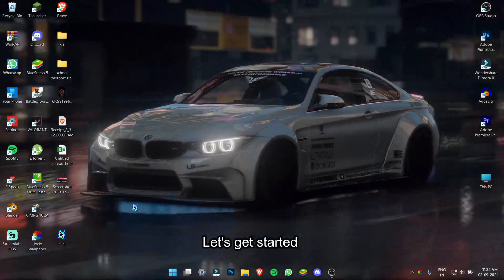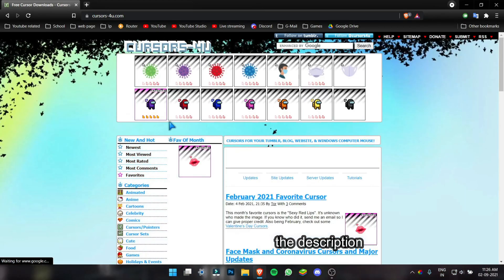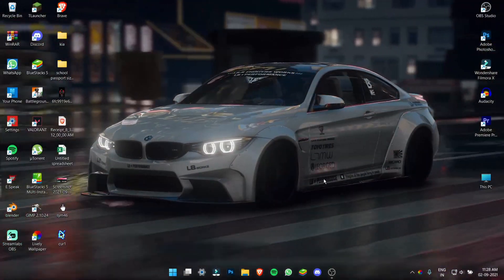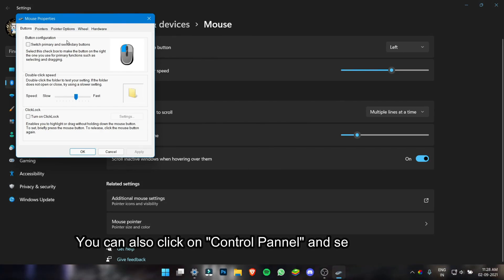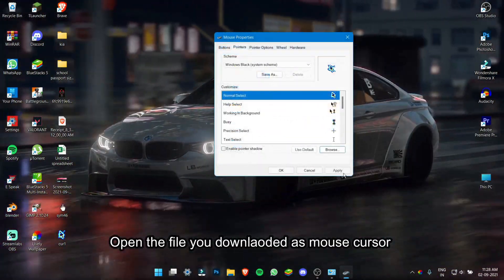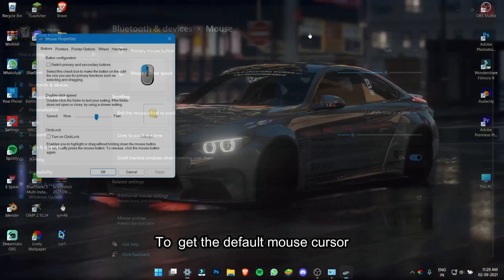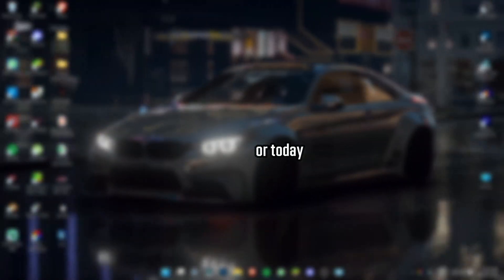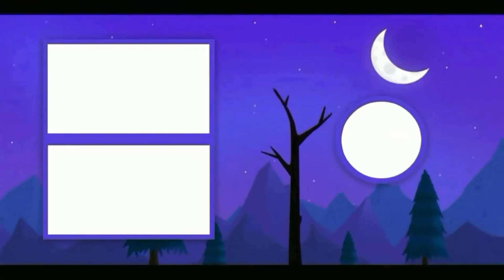How to get a animated mouse cursor for free in any Windows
Timestamps :
Intro 0:00 - 0:10
Downloading cursor 0:10 - 0:20
Applying cursor 0:20 - 0:45
Windows default cursor 0:45 - 0:52
Outro 0:52 - 1:15